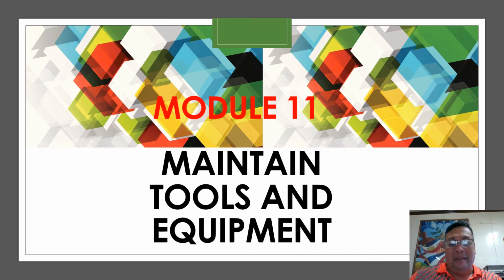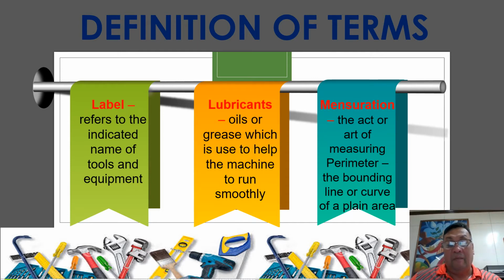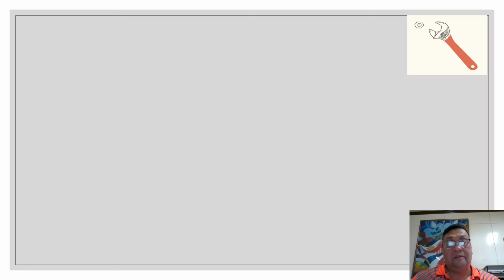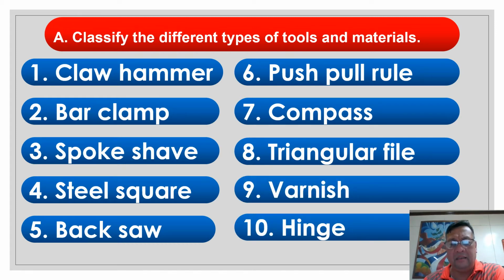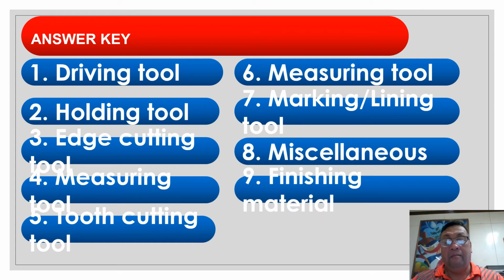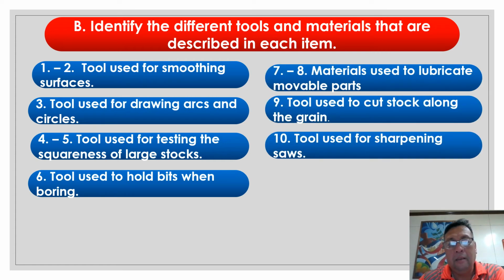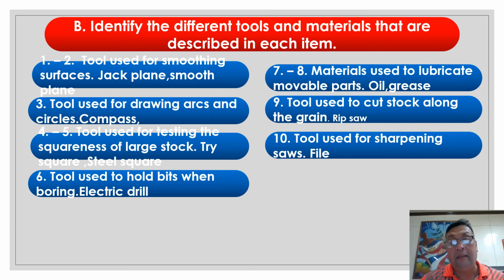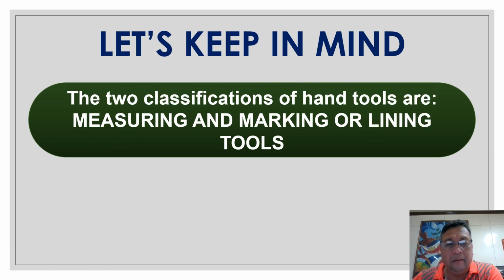MODULE 11 CARPENTRY Grade 8 HECTOR PADILLA VILLAREAL